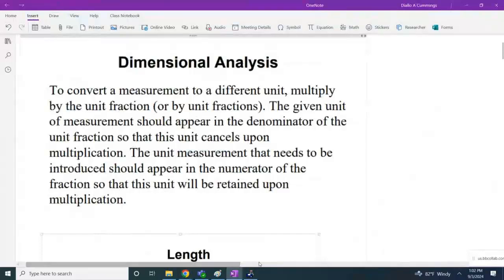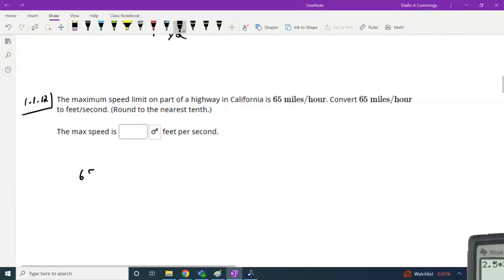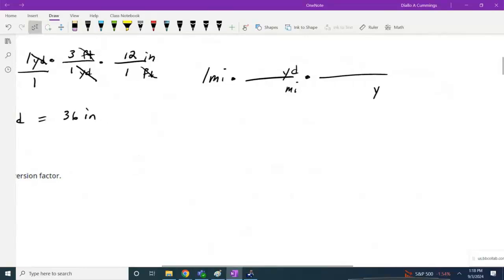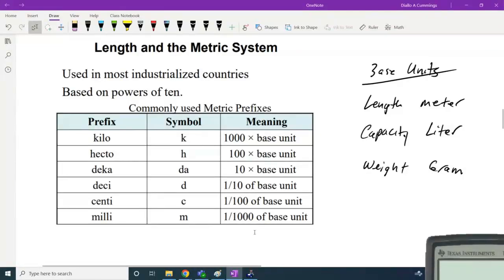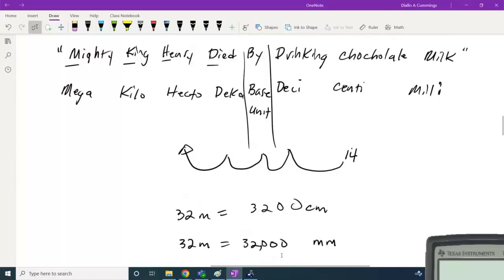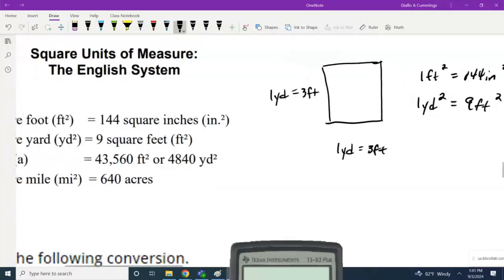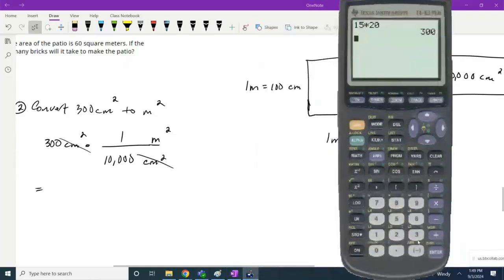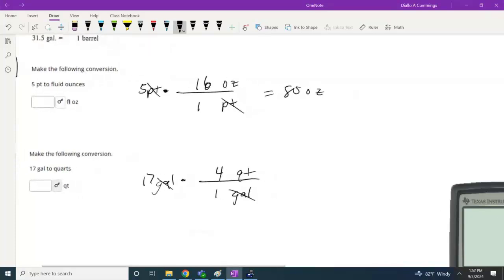Mat 155 1